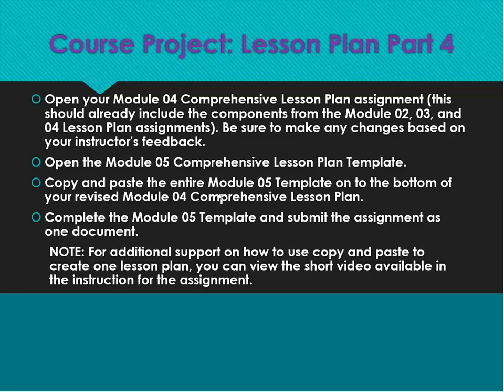EEC 1961 - Module 05 Live Session - Winter 19 - T1